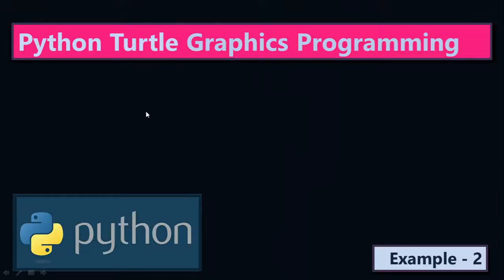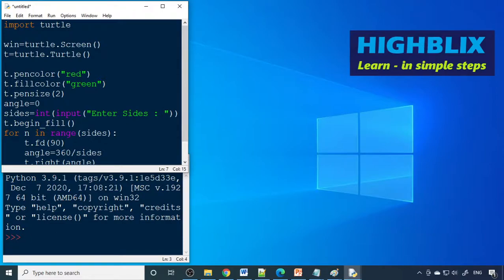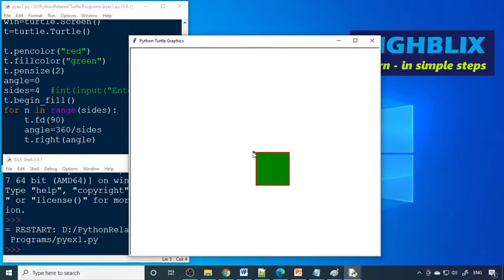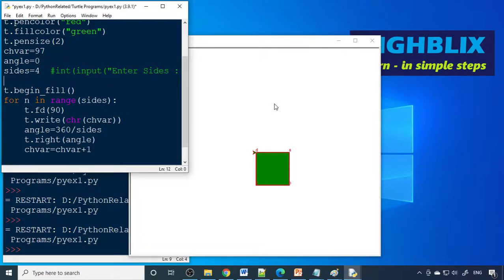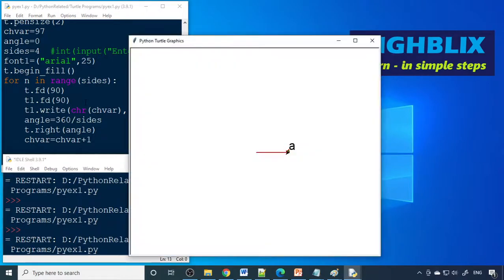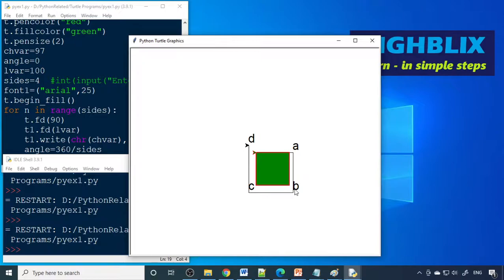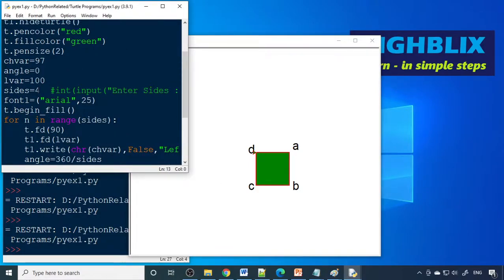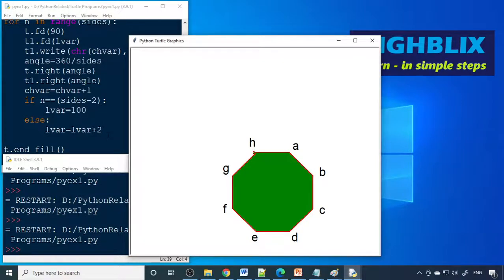Python Turtle Graphics Program Example 2 | Polygons triangle square with corner names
In this Python programming video tutorial we will learn about turtle graphics in detail.

Turtle graphics is a popular way for introducing programming to kids. It was part of the original Logo programming language developed by Wally Feurzig and Seymour Papert in 1966.

In this tutorial we will see how to create turtle and about shape and color in detail.

Complete Python Turtle Graphics Overview! (From Beginner to Advanced), In this video I will take through the Turtle Graphics library of Python. This is a perfect video for people just starting out graphics programming.

important links

Methods of Python Turtle
Common methods used for Python turtle are:

Turtle(): Used to create and return a new turtle object.
forward(value): With respect to the value specified, turtle moves forward.
backward(value): With respect to the value specified, turtle moves backward.
right(angle): Clockwise turn of the turtle.
left(angle): Counter – clockwise turn of the turtle.
penup(): Turtle pen is picked up.
pendown(): Turtle pen put down.
up(): Same as penup ().
down(): same as pendown ().
color(color name): Turtle pen’s color is changed.
fillcolor(color name): Color used to fill a particular shape is changed.
heading(): Current heading is returned.
position(): Current position is returned.
goto(x, y): Moves position of turtle to coordinates x, y.
end_fill(): Current fill color is filled after closing the polygon.
begin_fill(): Starting point is remembered for a filled polygon.
dot(): Dot is left at current position.
stamp(): Impression of turtle shape is left at current position.
Shape(): Should be – ‘turtle’ , ‘classic‘ , ‘arrow‘ or ‘circle‘.